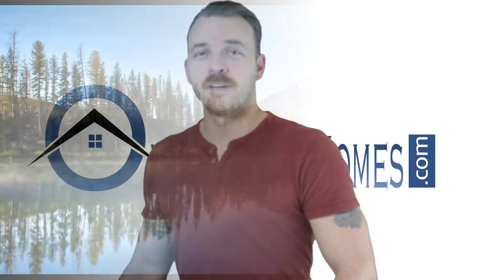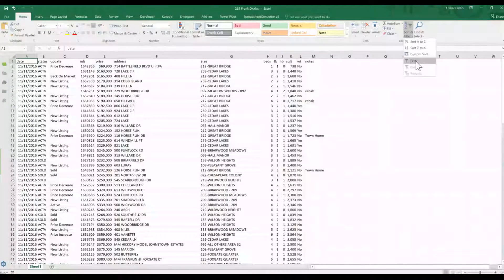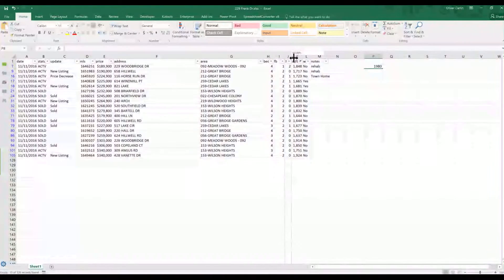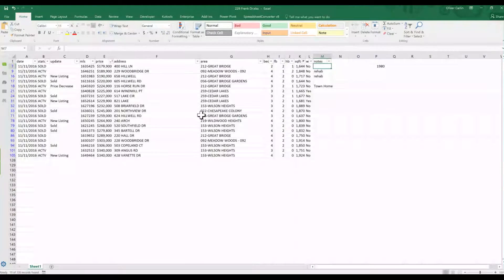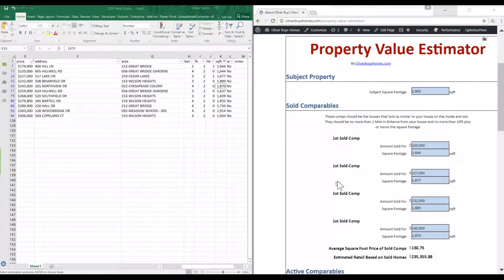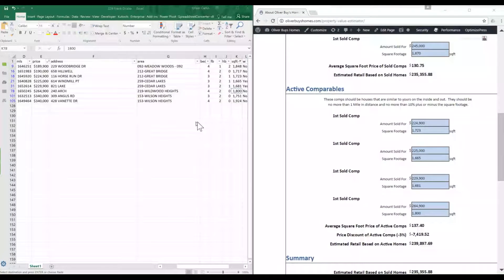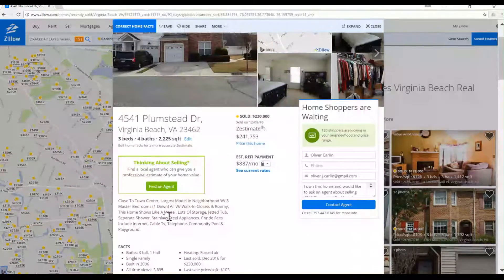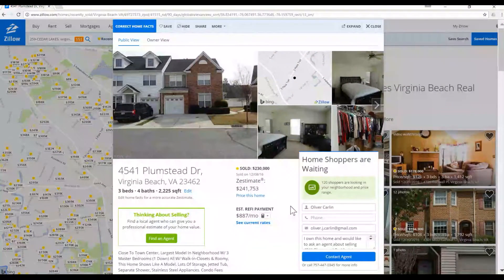See How Much is My House Worth Now Using MLS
Accurately determine, " How much is my house worth now ", within the next 10 minutes without having t pay $400 for an appraisal using my Property Value Estimator Tool with the Multiple Listing Service (MLS).

In this video you will look over my shoulder to see how I will use my Property Value Estimator tool with MLS to determine how much is my house worth now.

I will also explain how to AVOID some of the major mistakes people make when determining the value of their property that could cost you thousands of dollars and months of wasted time.

I also made another video showing how I use Zillow with my Property Value Estimator as well.  This one is cool because you don't need to talk to a Real Estate Agent.  You can see it here:

The MLS is a little more accurate than Zillow, however from my experience it is not too far off.

Also, check out the link below to my blog post where I go into more detail on the tool I am using and how you can use it absolutely FREE.

Did This Help You?  If so, I would greatly appreciate if you commented below and shared this video.